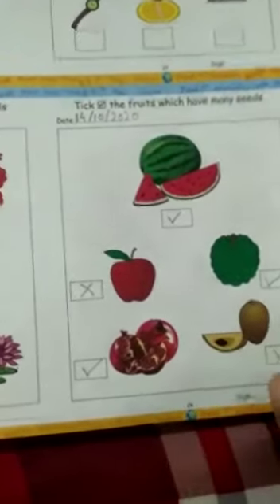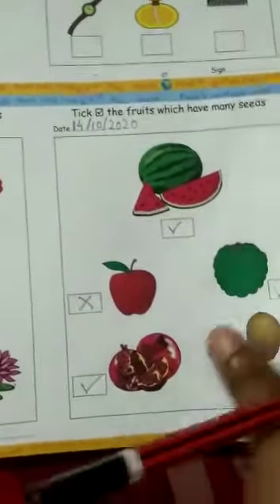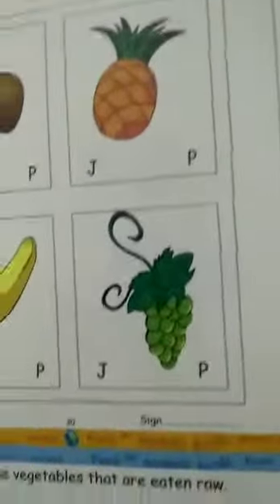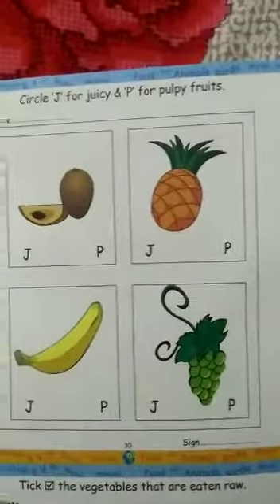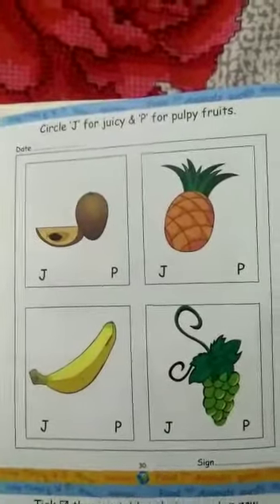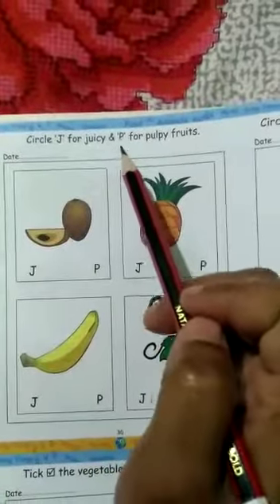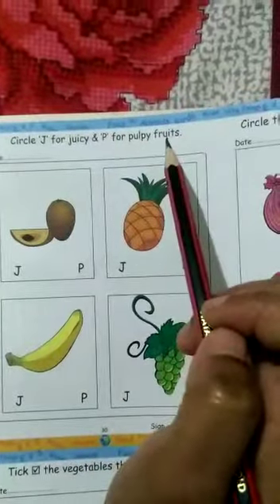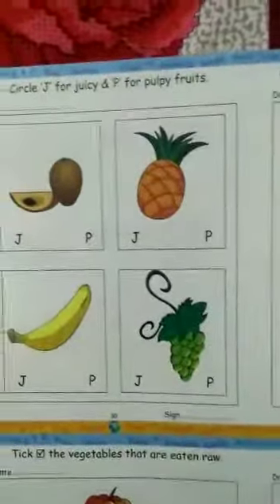Sai Wonderkids Pre School/LKG/EVS book/page no-29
Video from Baba Idea